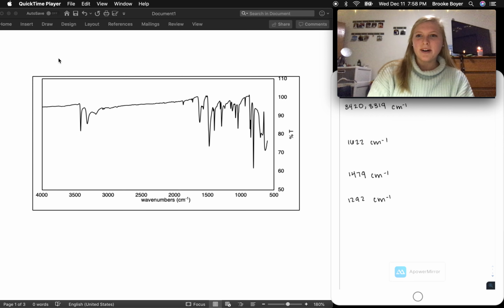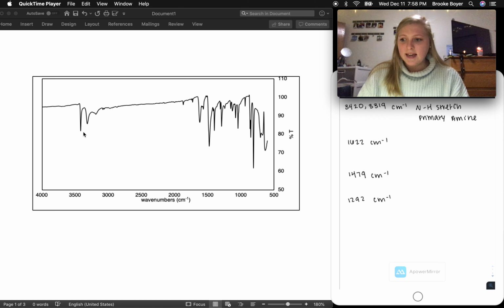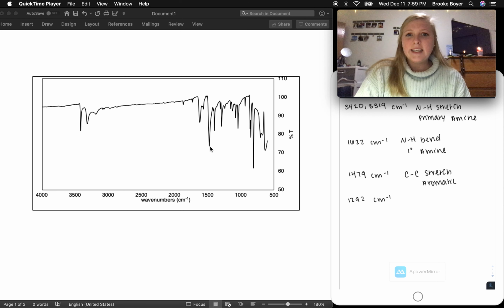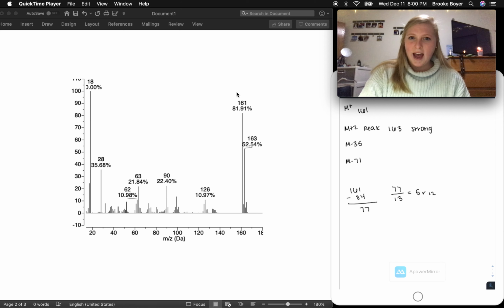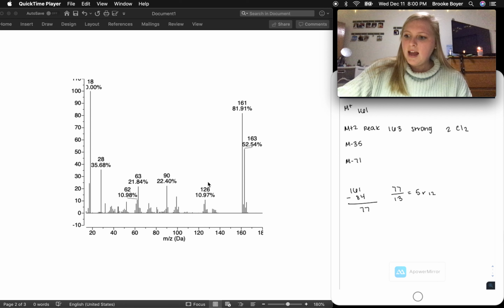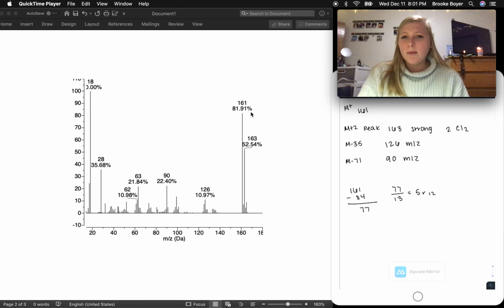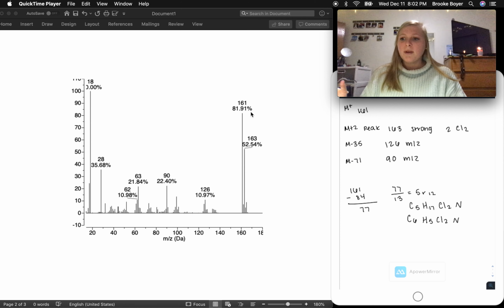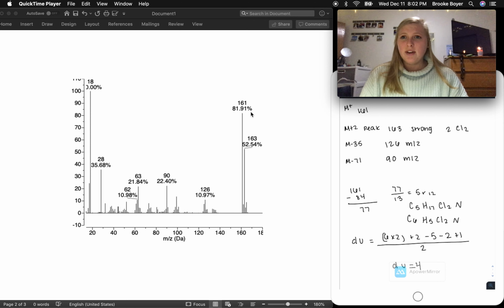Unknown 2 part I